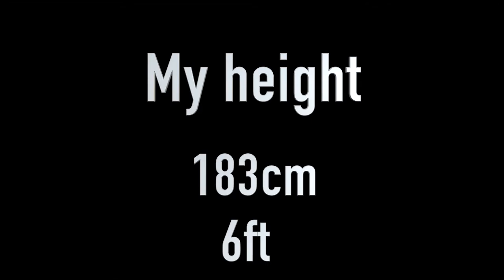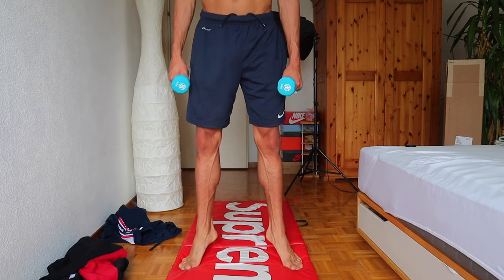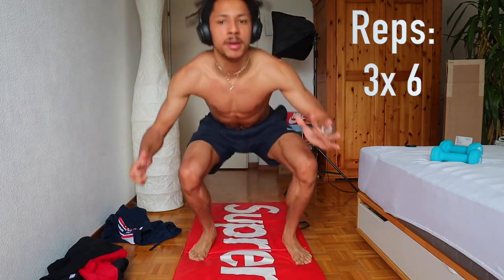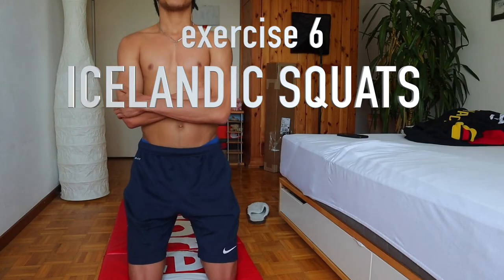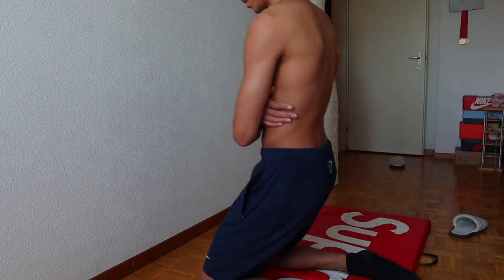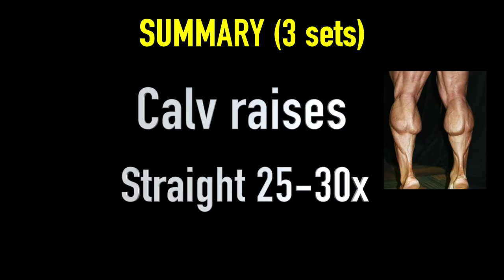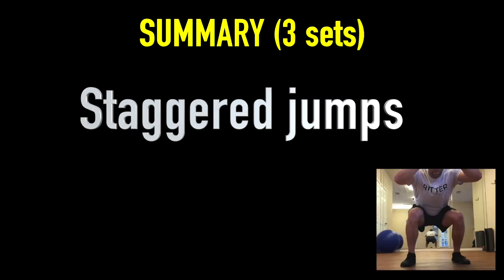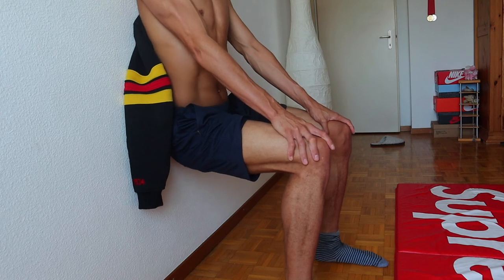How to improve your vertical to dunk a Basketball - become a dunker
I show you the exercises I did to improve my vertical drastically in just 30 days. I'm sure if you do those for 1 month, you're will be able to dunk!

!! 100 % GUARANTEED !!